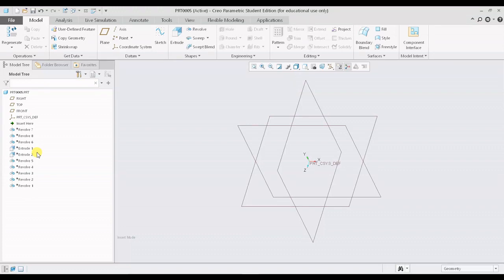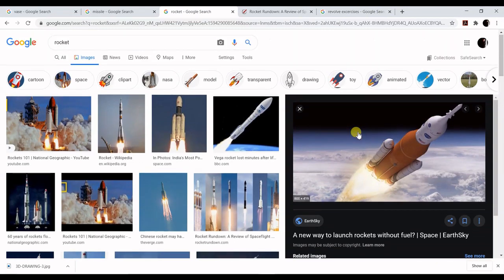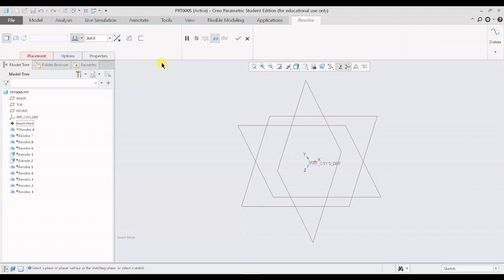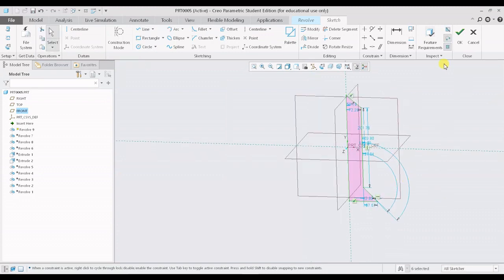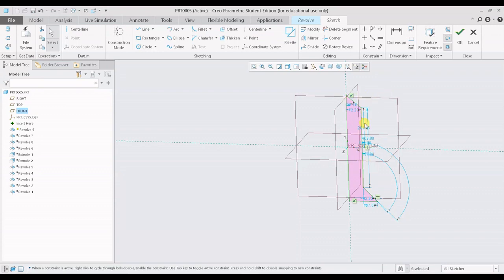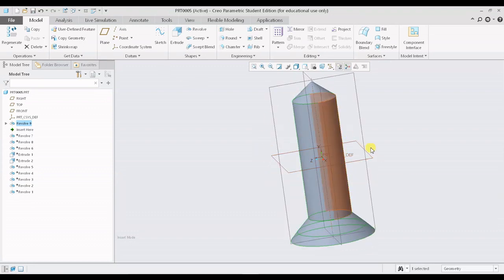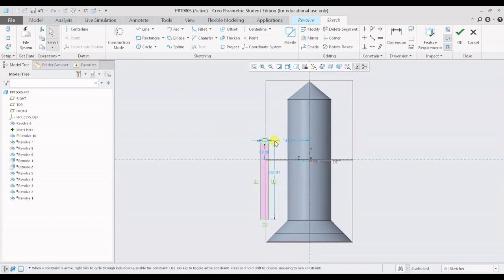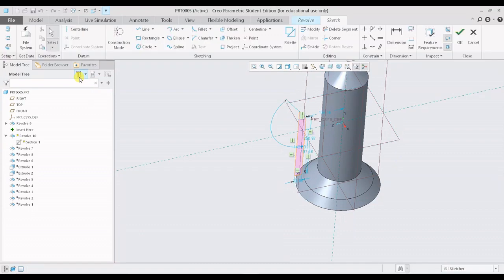Revolve Multi Component - Part 1 Creo Parametric